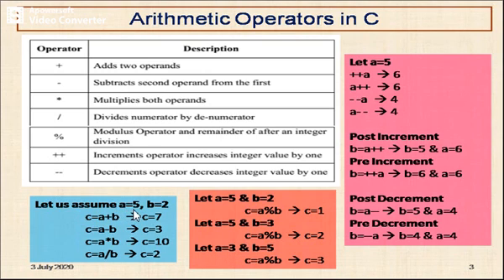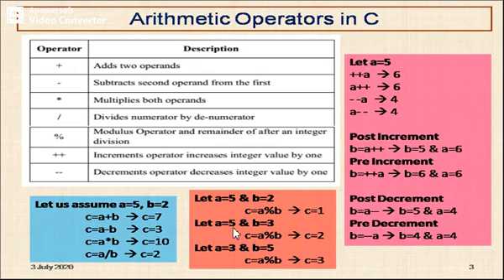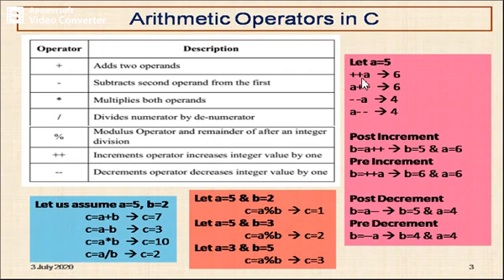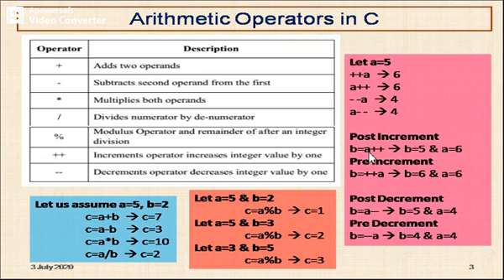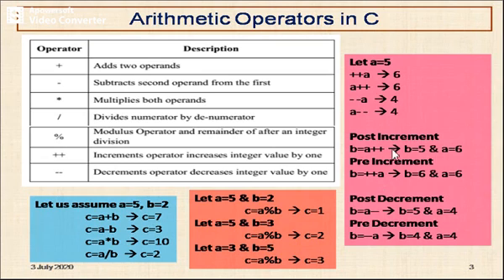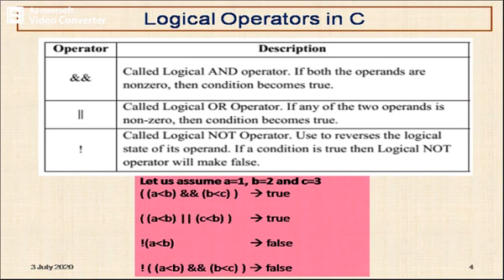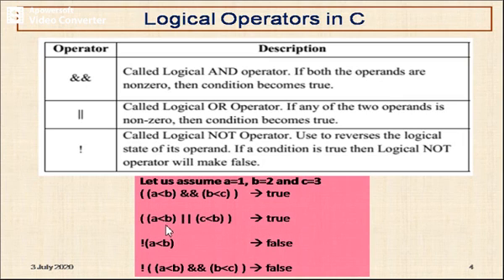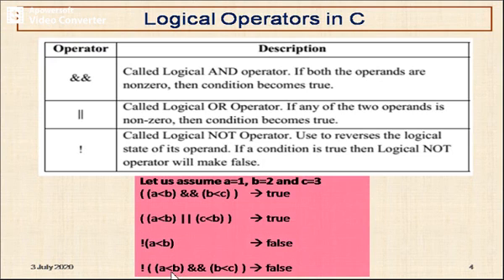DSinC Unit I 2 1 FINAL